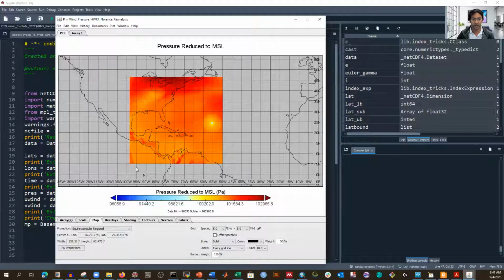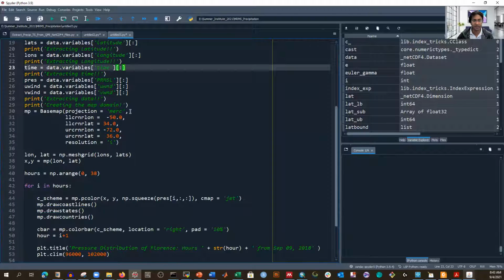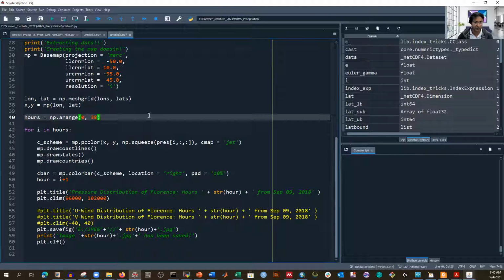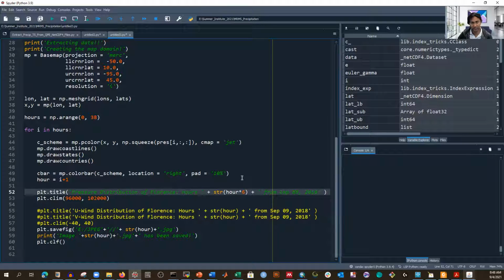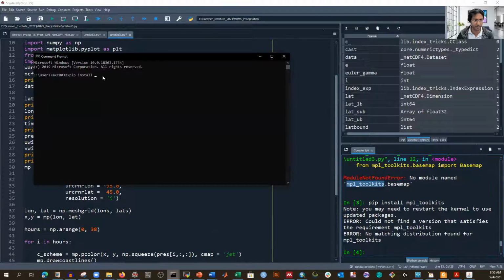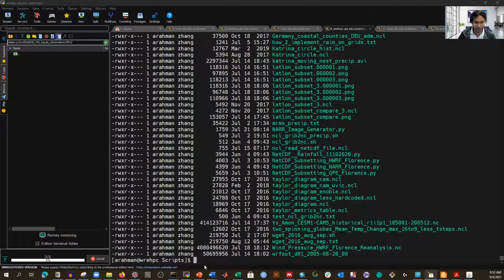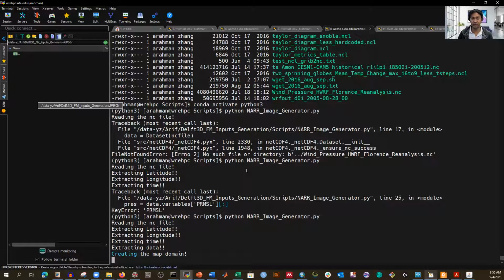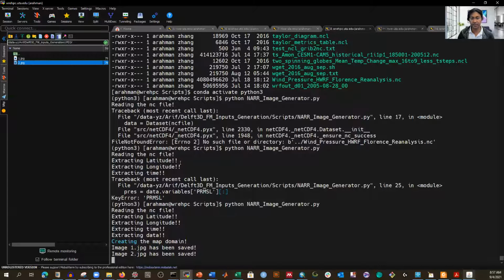How To Plot NetCDF File in Python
In this tutorial, I have demonstrated how to plot NetCDF files in python.